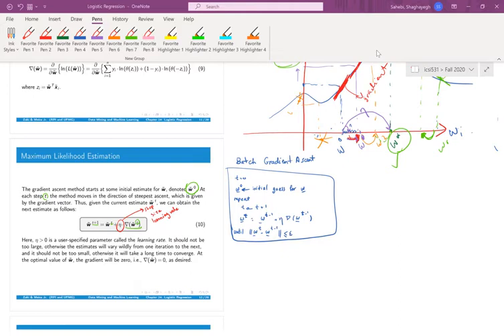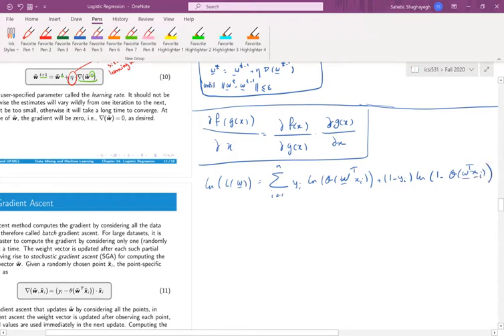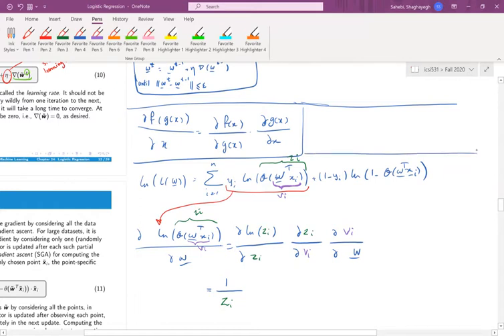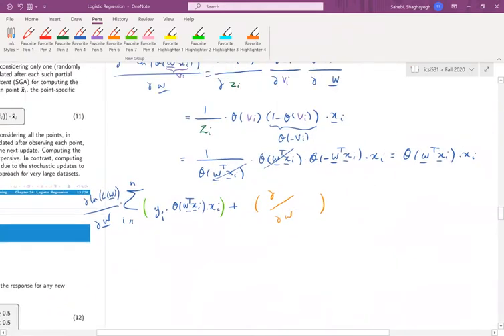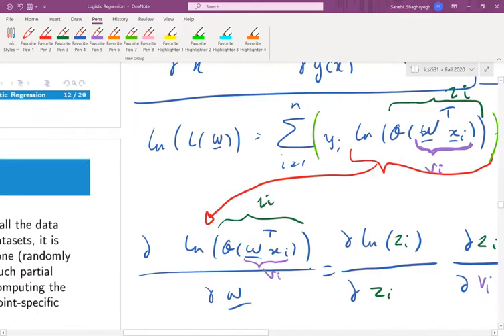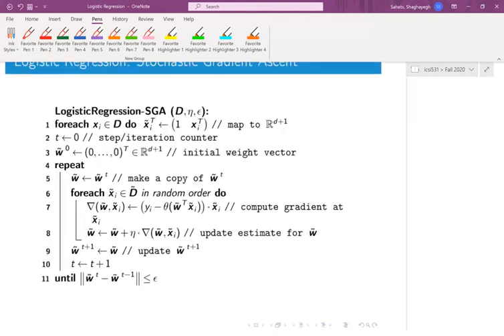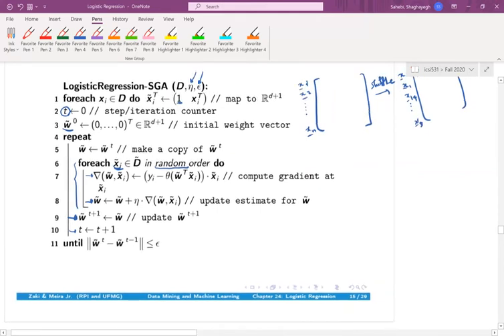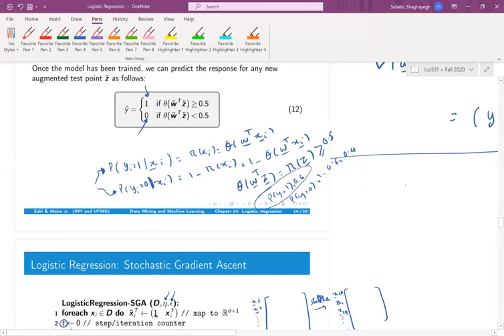8 Logistic Regression 2